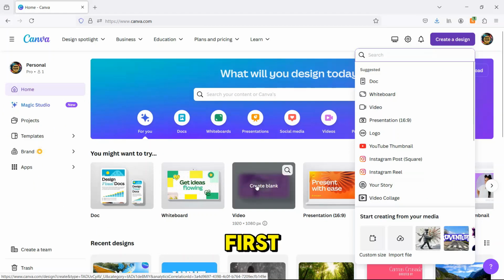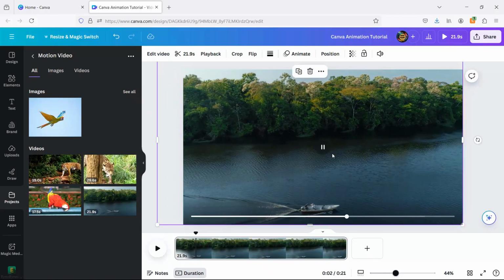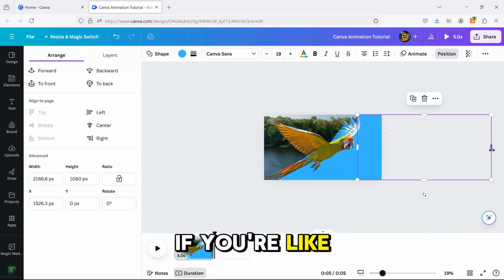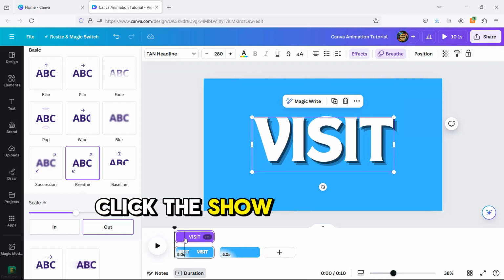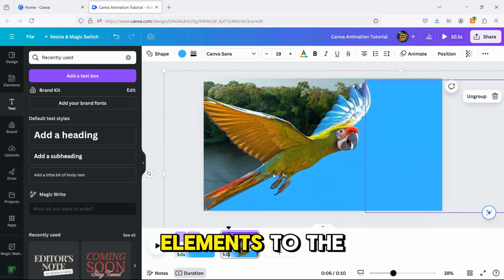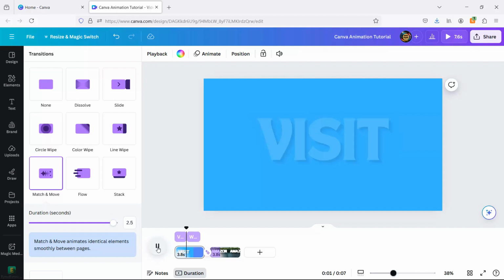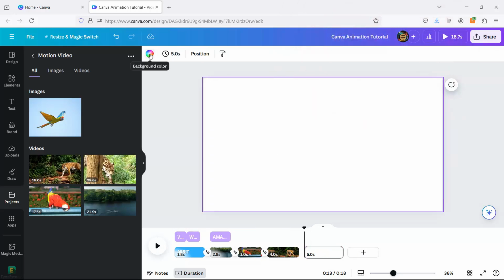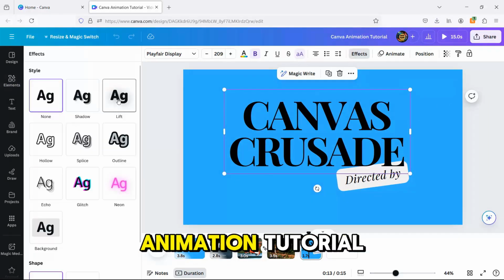Canva Animation Tutorial: Create Stunning Animations with Swipe 👉 and Match ✨ Effects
Unlock the secrets of Canva animation in this comprehensive tutorial! 🌟 In this Canva Animation Tutorial, I’ll show you how to create stunning animations using Canva. From inserting background videos to adding swipe animations and using transitions, you'll learn it all!

Here’s a quick overview:
✅ Creating Your Design: Start by setting up your Canva video project.
✅ Organizing Elements: Learn my trick of saving elements in folders for easy access.
✅ Swipe Animation: Step-by-step guide on how to create engaging swipe animations.
✅ Using Transitions: Master the Match and Move and Circle Out transitions for a professional touch.
✅ Final Touches: Add text effects like Echo and Breathe Out to make your video pop!

📌 Share your stories in the comments.
📌 Let me know if you found these tricks useful.
Unlock your creative potential with Canvas Crusade. See you in the next adventure!

✨✨ More design inspiration and tutorials on the Canvas Crusade! ✨✨

Click here to explore our playlists and discover a world of design tips, tricks, and tutorials! 🎨🖌️💡

🔍 Unveiling the Canvas Crusade 🔍

Hi, here at Canvas Crusade, we believe that everyone can unleash their creativity with Canva.

So if you want to:
- Transform your ideas into visually stunning graphics with Canva. 🎨
- Learn from passionate designers and master the art of digital design. 🖌️